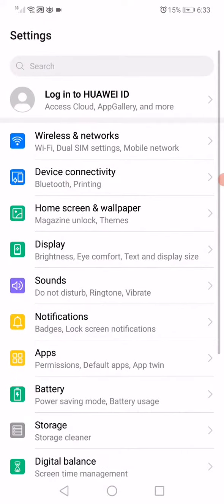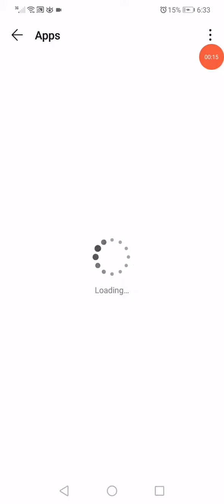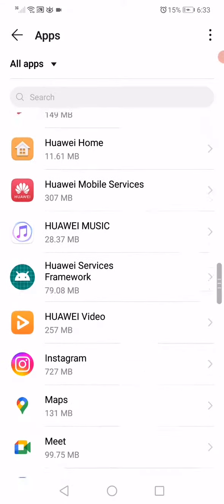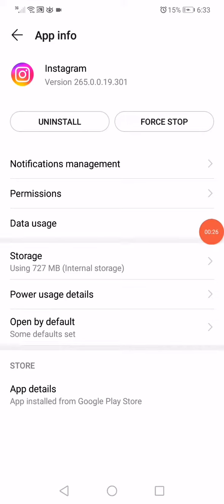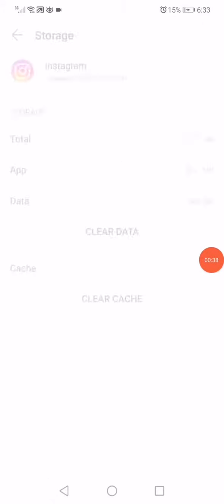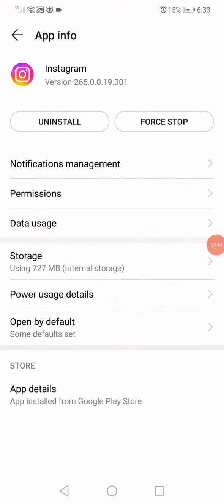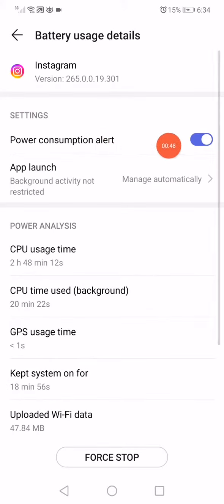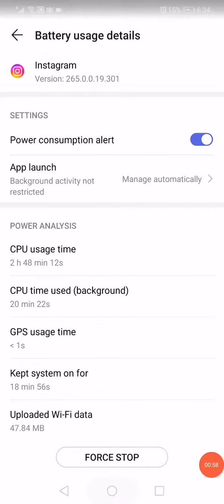How To Fix Try Again Later We restrict certain activity to protect our community instagram 2023